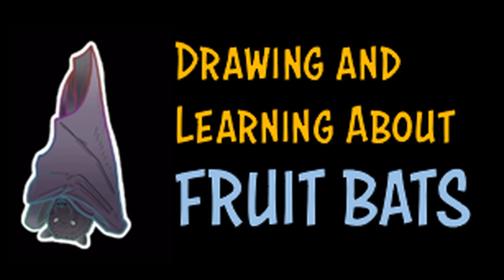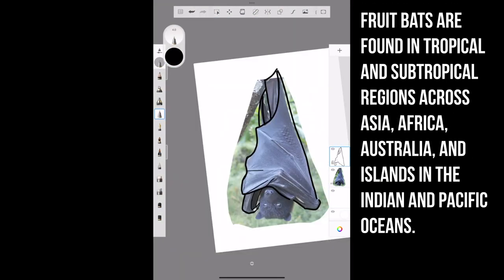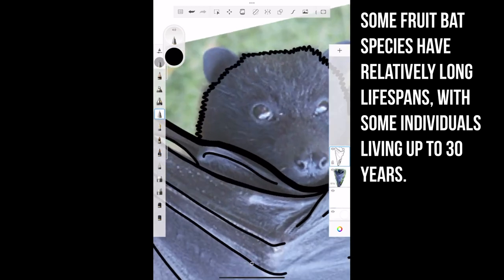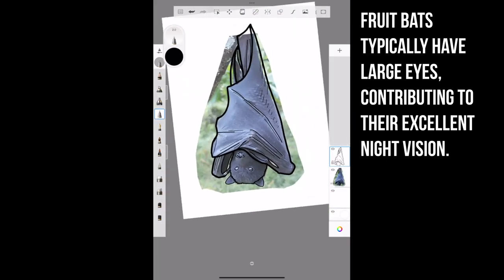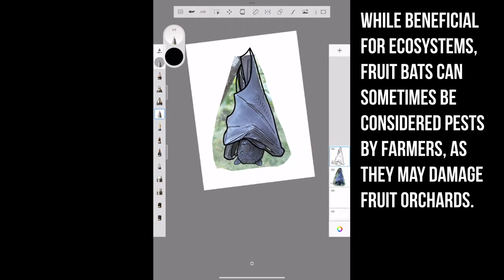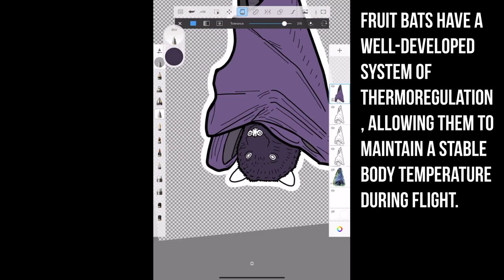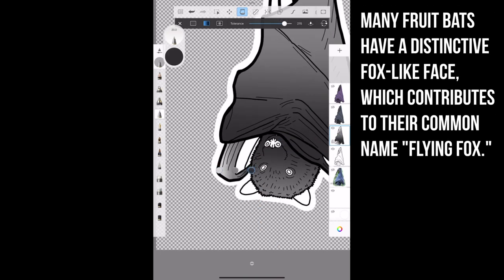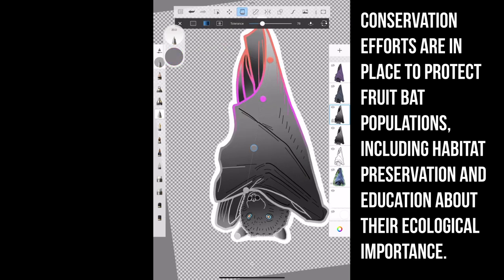Fruit Bats - Drawing and Learning About the World's Biggest Bats, A.K.A. FLYING FOXES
Follow along and learn how to draw them...
follow along and learn all about them...
or both!